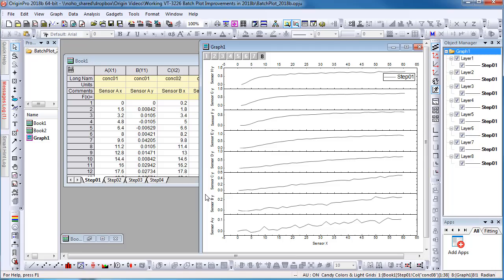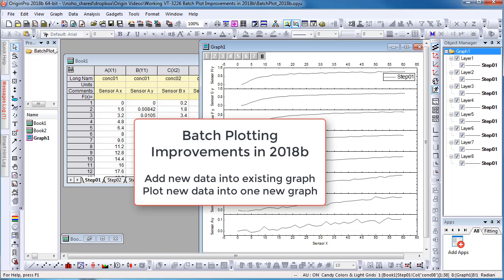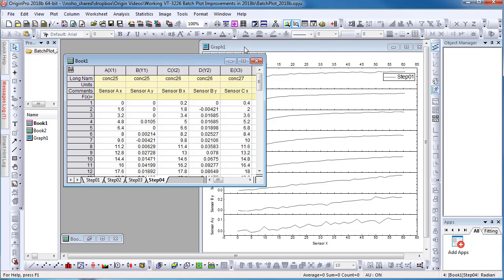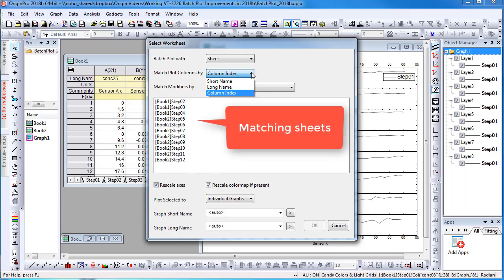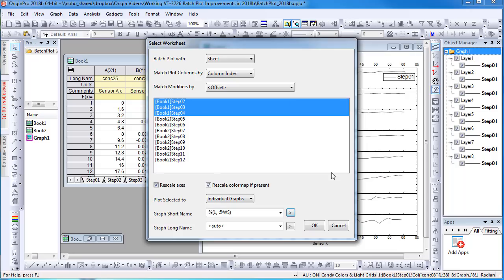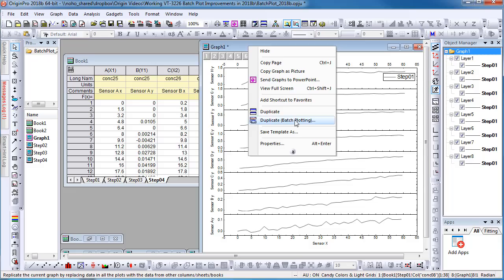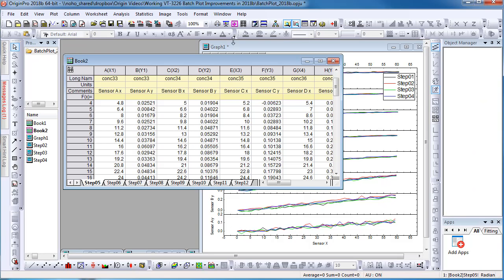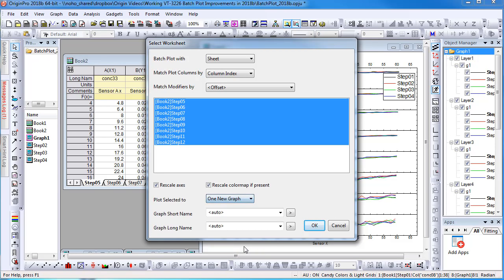Batch Plotting Improvements in 2018b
In Origin 2018b improvements for batch plotting have been made so that we can add new data to an existing graph and plot new data into a new graph.